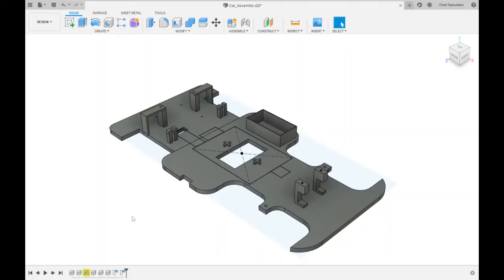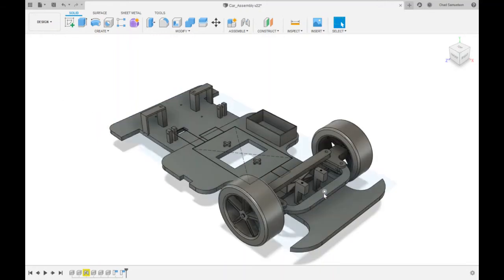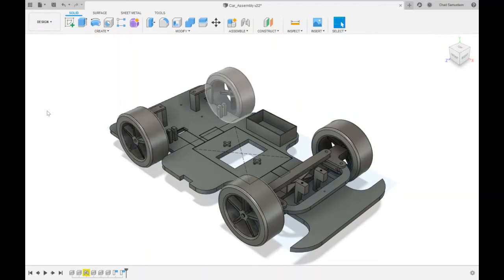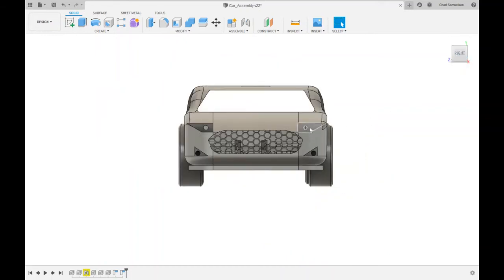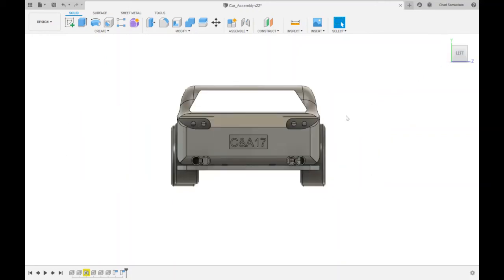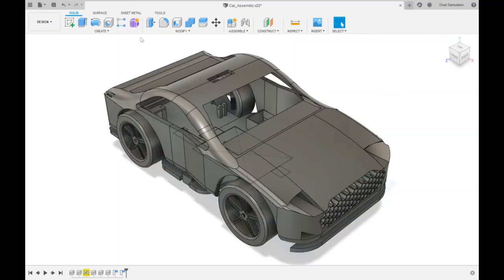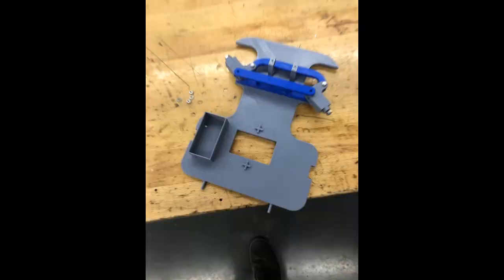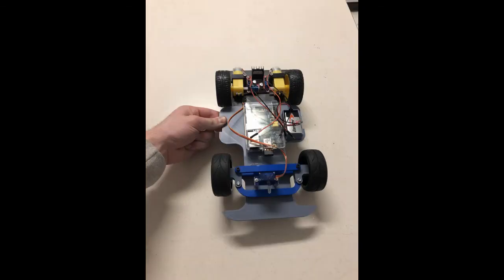Self-Driving RC Car with RaspberryPi: Part 1 - Car Body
In this video I explain the 3D-model design of my Self-Driving car in Fusion 360 and show the results after printing it. I use a RaspberryPi 1 B as the controller, along with the L298N motor controller, a basic servo, 2 DC 3V motors, and a 9V battery.